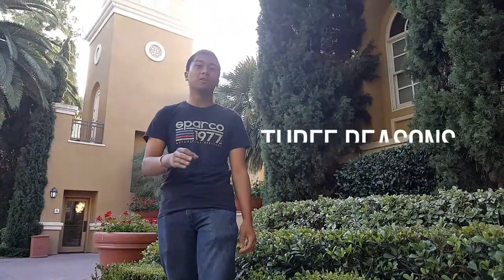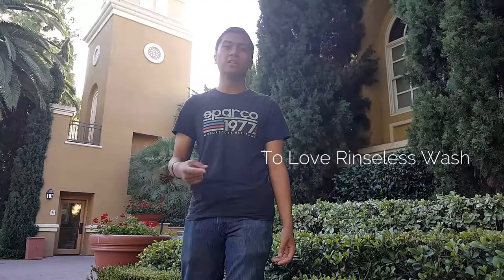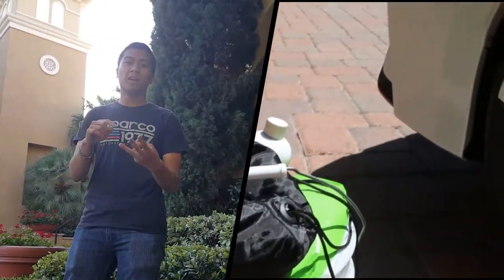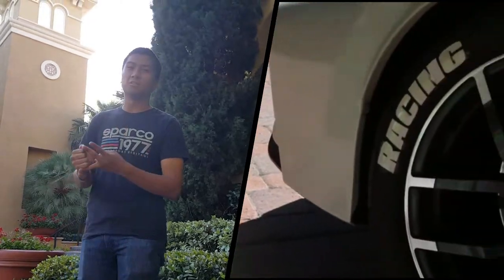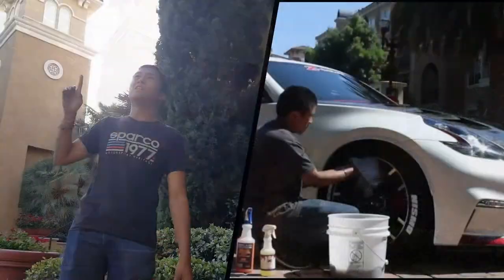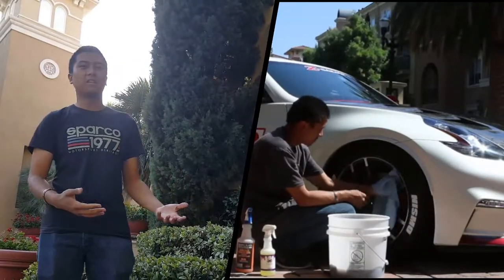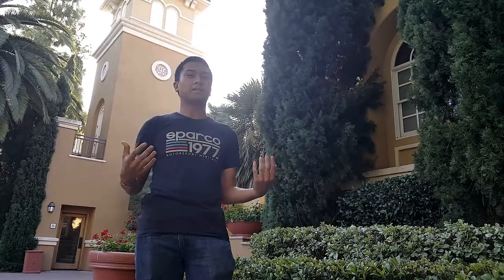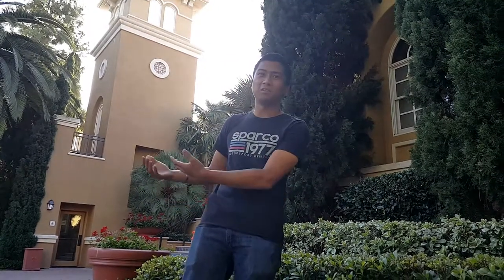TREADLYFE Detailing | 3 Reasons to Love Rinseless Car Wash in 1 Minute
Hey all!

Meet Kyle from TREADLYFE Detailing, he's gonna give his three reasons why he loves the rinseless wash method for getting your car clean with one gallon of water in less than an hour!